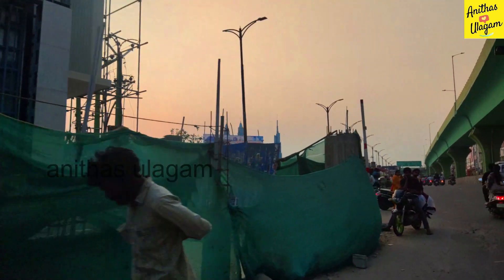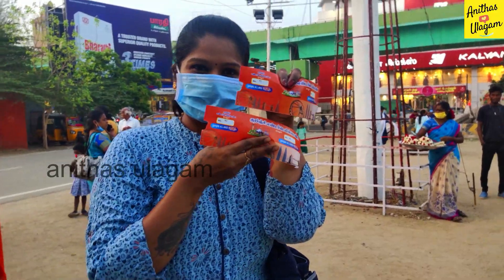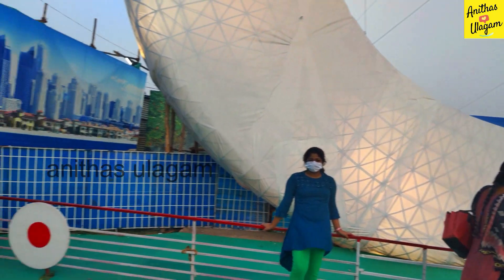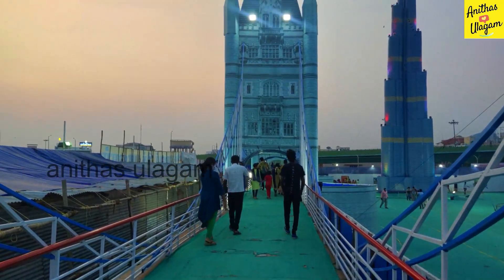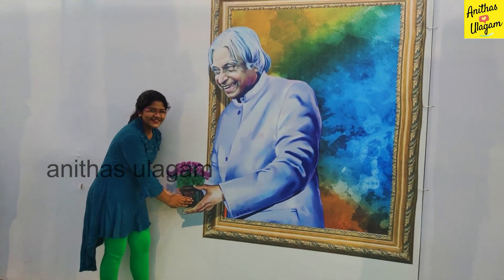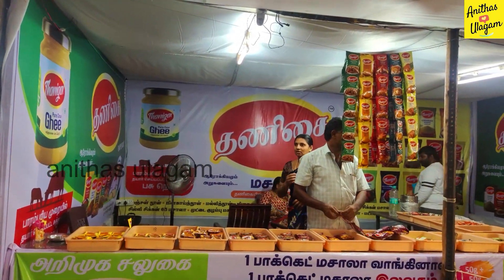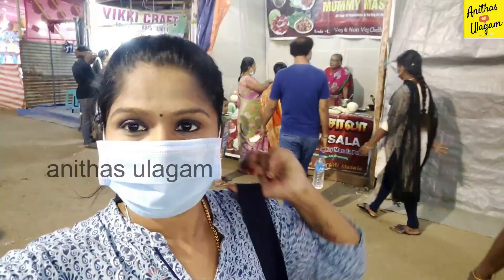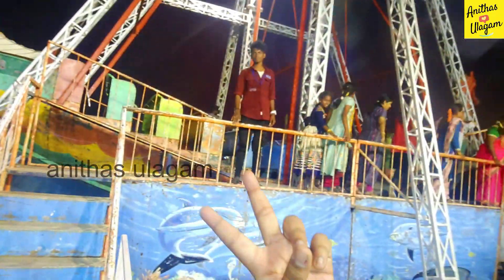exhibition in salem 2022/ dubai city/Dubai Exhibition Salem/ Exhibition 2022,Arabic Salem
HI ALL
ANITHAS ULAGAM

I am Anitha Sujai Khanna, Professional Makeup Artist and International Hairstylist from Salem,Tamil Nadu. I do professional makeup for all special occasions like Bridal, Engagement, Party, Birthday and etc. I also teach end-to-end Bridal Makeup and Hairdo's with excellent tricks and tips professionally for all age groups. Keep checking my POSTS FOR UPDATES

IN ANITHA BEAUTY PARADISE & BRIDAL STUDIO, SALEM
ONGOING OFFERS APRIL 2021
FOR HD MAKE OVERS UP TO 40 % DISCOUNTS
WITH MORE EXCITING PACKAGES...

The Great Power Of Connecting Passion With Purpose, we want to share that passion with you through our videos. Let us help you with offers, reviews, tips, bridal works, training advice, challenges and lots more.

For Youtube related Business / Product Promotions / Sponsors / Ads / Bridal Makeup contact
My bridal makeup account👇👇👇 ANITHA BEAUTY PARADISE & BRIDAL STUDIO, SALEM